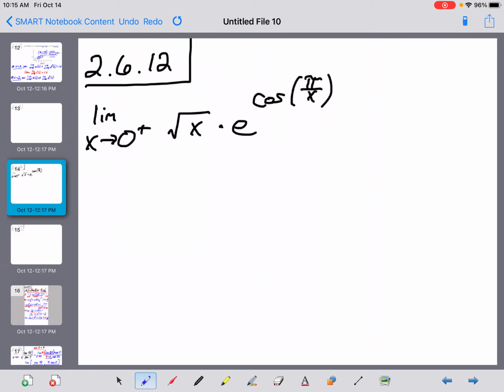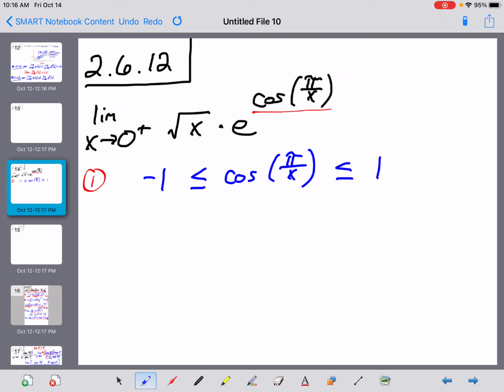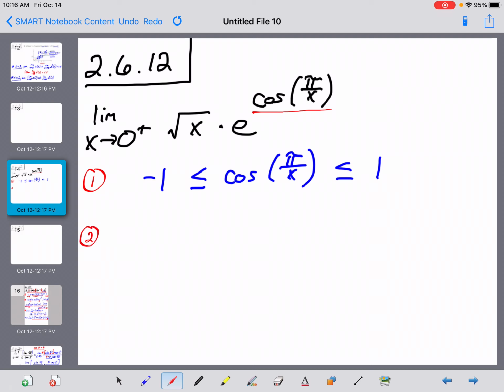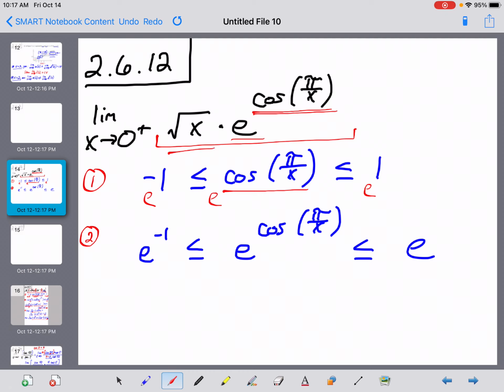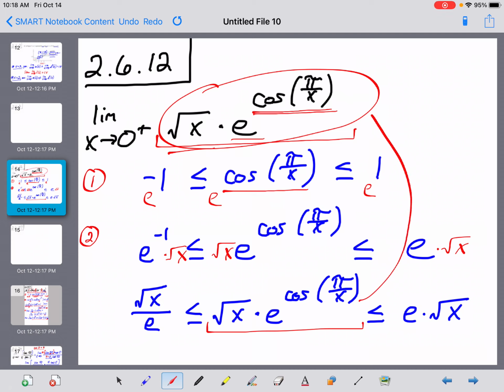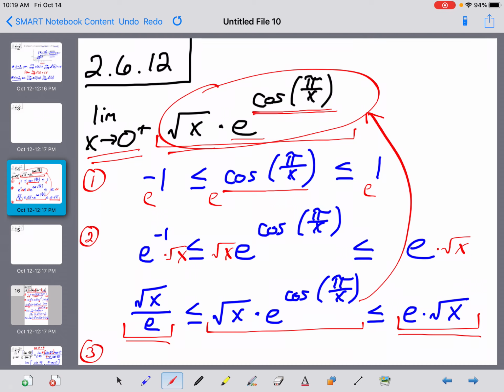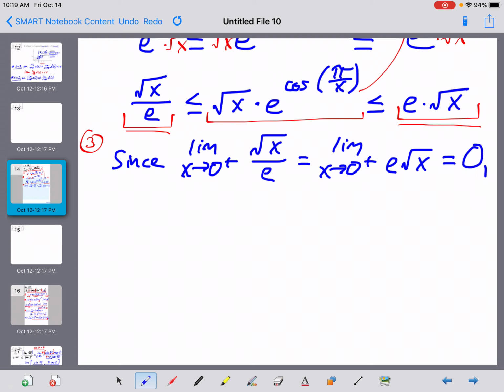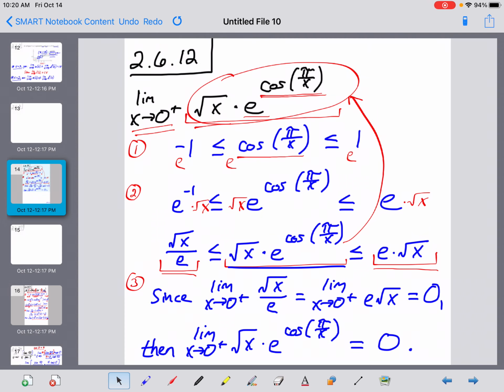AP Calc - 2.6.12